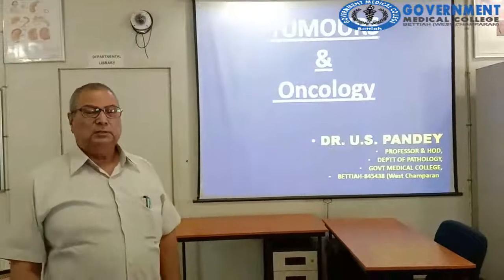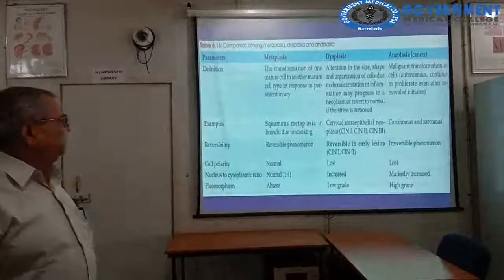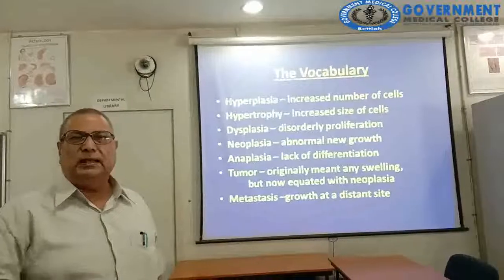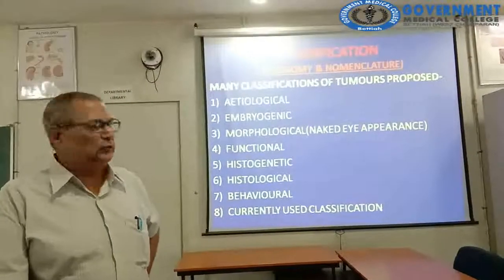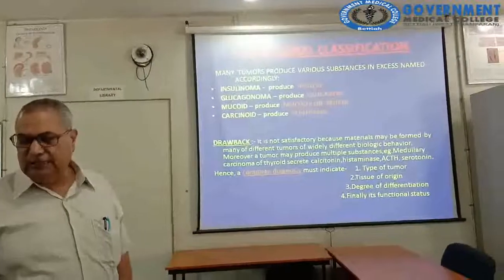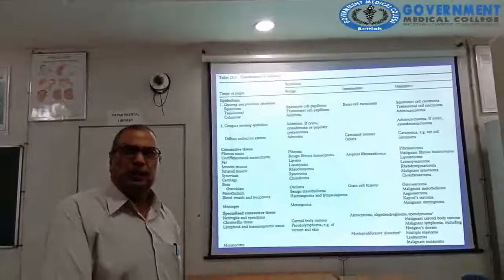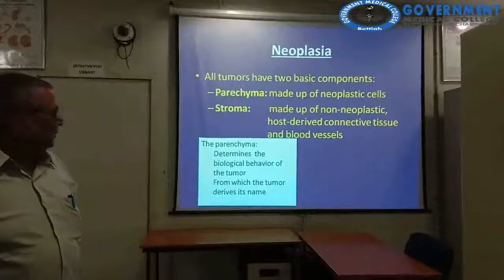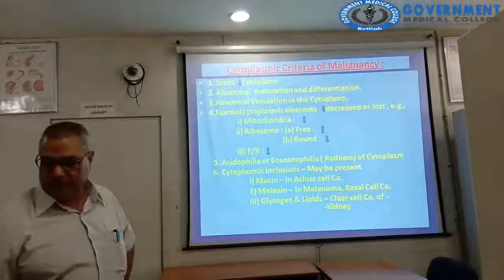Tumours Introduction by:- U.S PANDEY SIR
Today we study about Tumours Introduction

By:- U S Pandey Sir
Professor and Head
Deptt of Pathology
GMC Bettiah